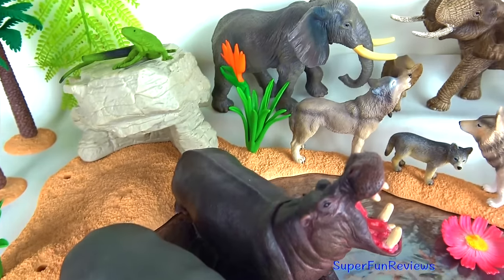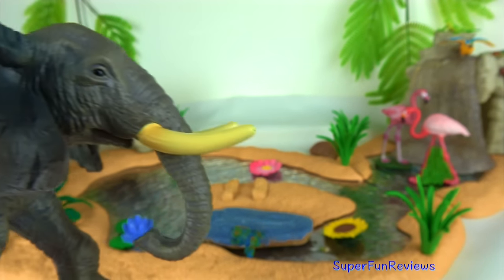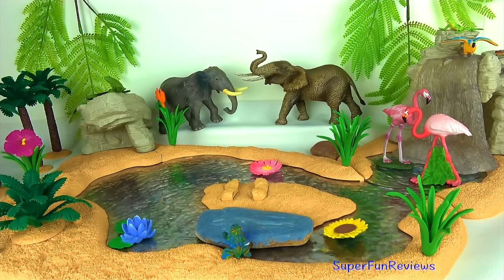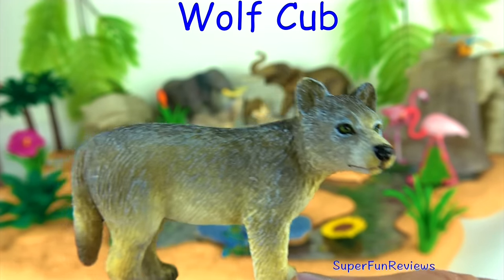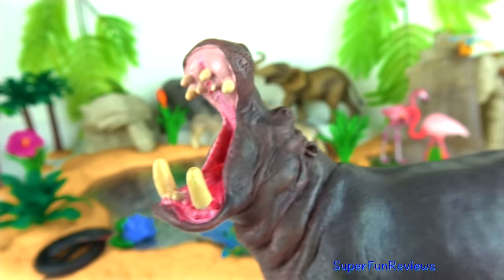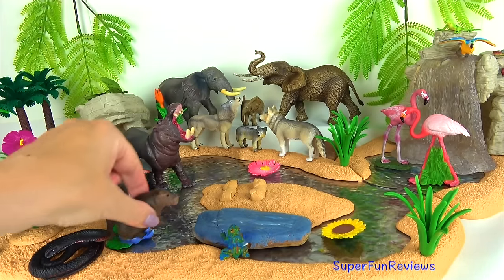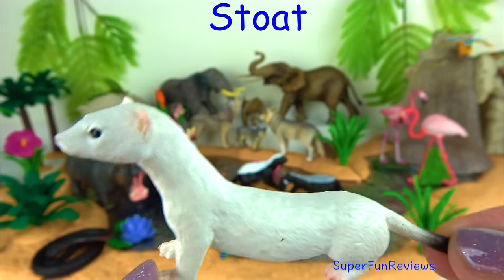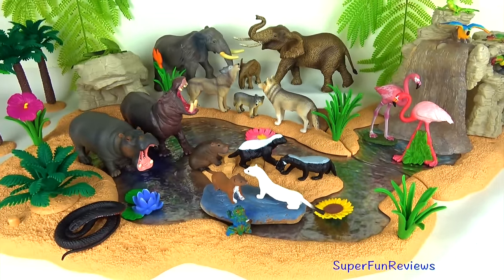Learn names and sounds of wild animals - zoo animals - Kids educational toys - in English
Hi it’s Kerry! Learn names and sounds of wild animals and zoo animals, and fun facts as they visit the watering hole. Stay for the fun ending when the wild animals get taken by surprise! I love the Honey Badger family. Learn about wild animals and zoo animals. This video makes learning fun. These wild animal are great educational toys for children and makes learning fun through creative play. We provide the best learning videos for children, preschool, toddlers and the whole family. It’s a great way to teach children about wild animals and volcanos. Great for learning English as a second language (ESL) - Educational and in English.

If you would like to help with translations, please go to this link. I really appreciate any help you can give :D

New Videos are Uploaded  at Midnight UTC/GMT every Tuesday Friday and Saturday.